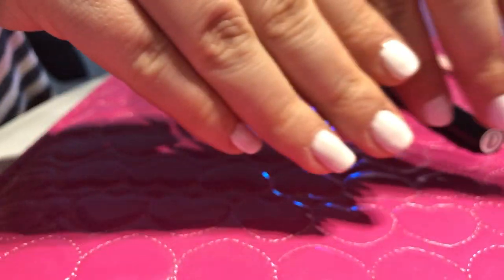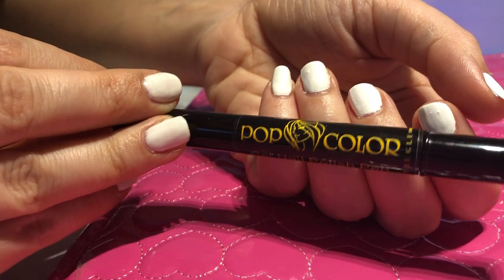Gel Nail Polish Pen